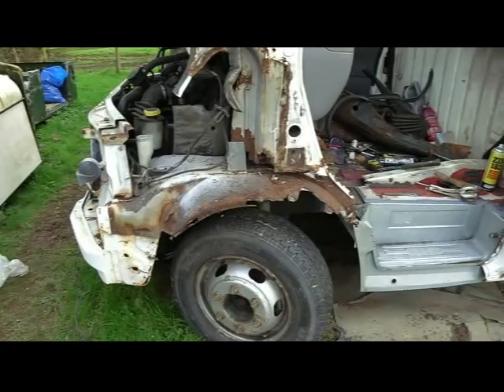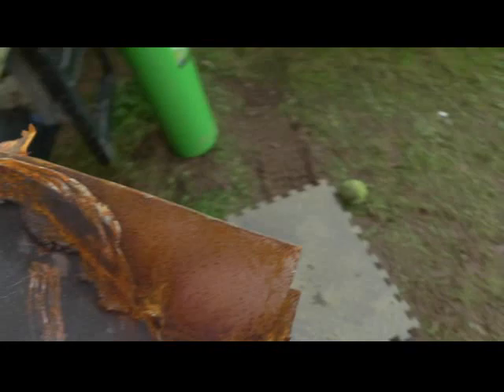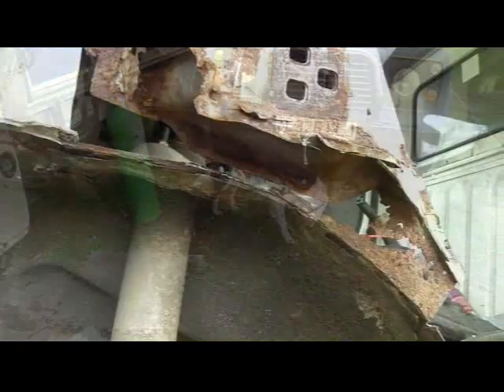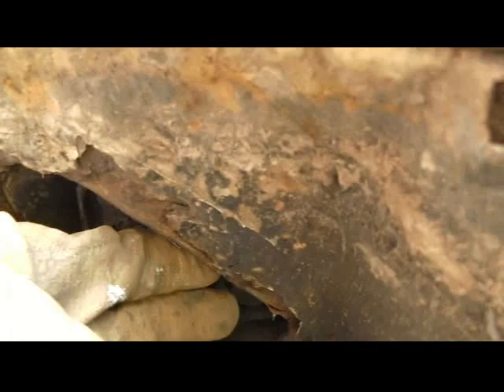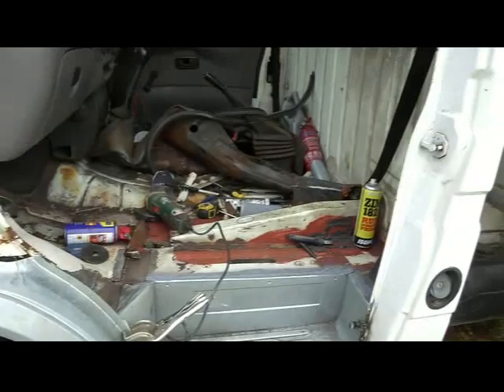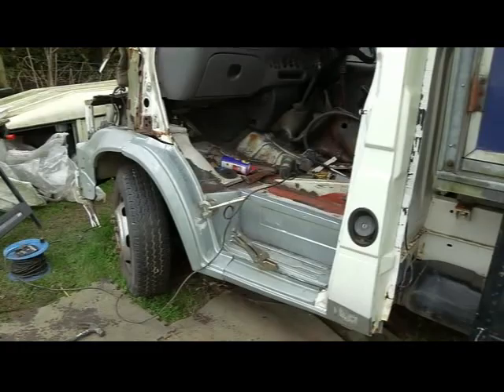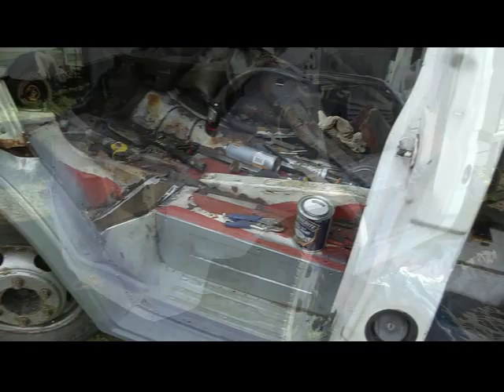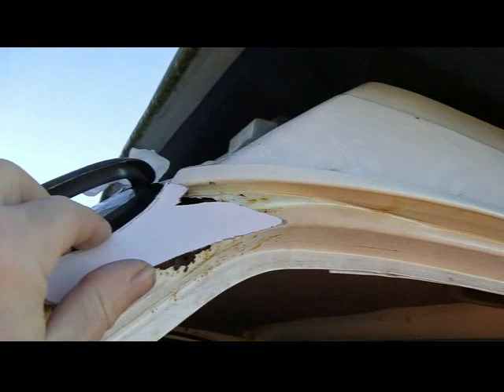MK5 Transit Rust Repairs Part 2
Ongoing repairs to a MK5 Ford Transit both Nearside and Offside wings,arches,outriggers and loads more. I made this video to show you can do repairs outdoors without a huge workshop. Just a bit of patience with the weather and a good welder